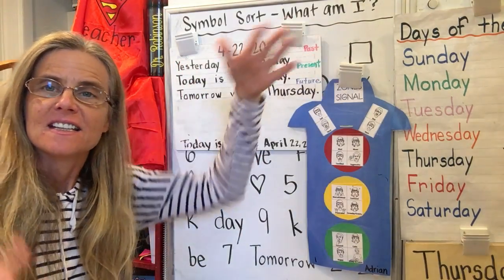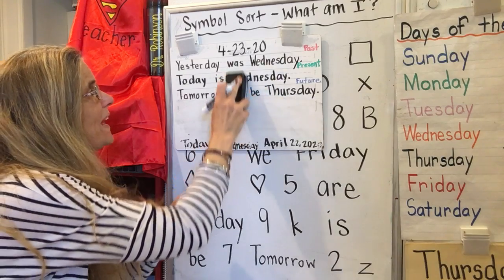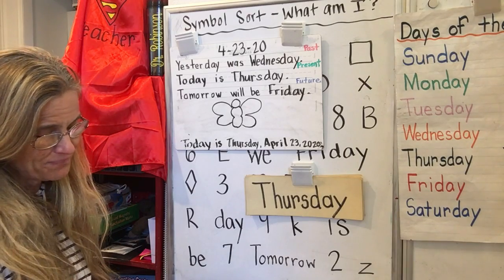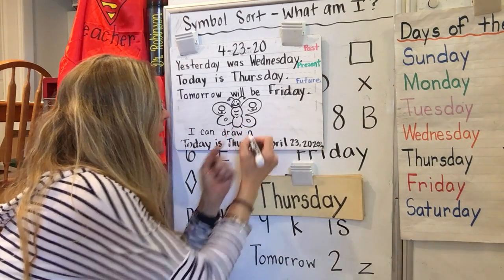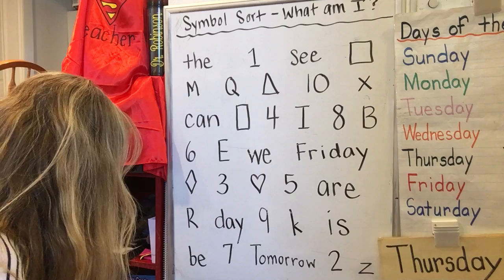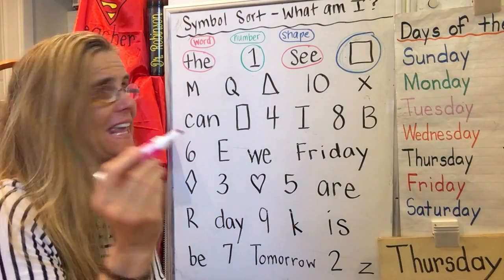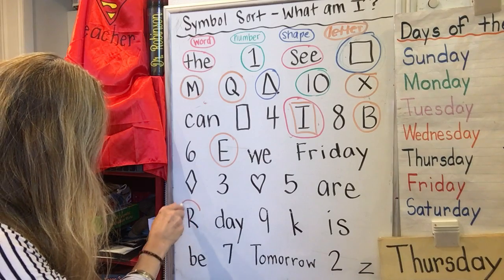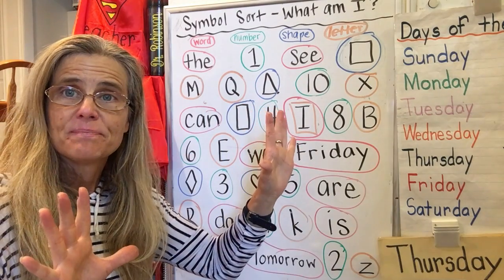Daily Calendar- Thursday , April 23, 2020 Micro-Lesson “Symbol Sort”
Day and date with a directed drawing lesson and simple sentence labeling (butterfly).   Along with a symbols based  field trip where Super Teacher guides learners in a little schema snack / brain bite nibble on recognizing and differentiating between different types of symbols: numbers, letters, words and shapes. Trifecta Powered “Mindshift “ inspired by Juliet - “Frozen Friends”.